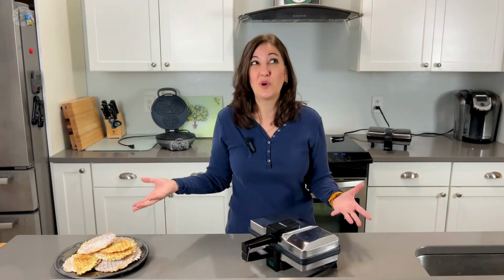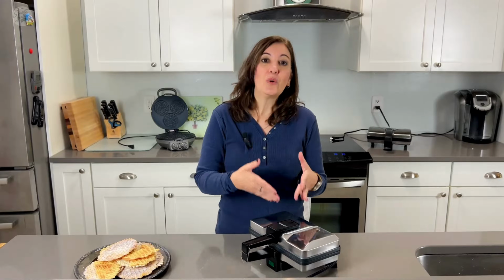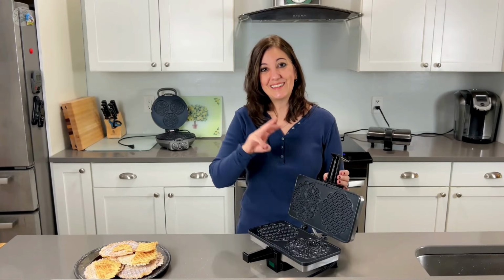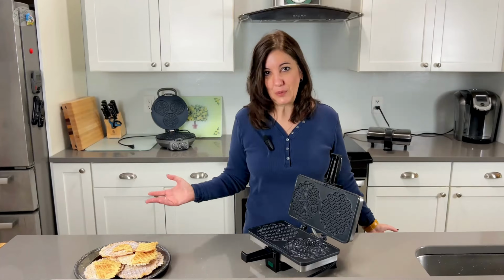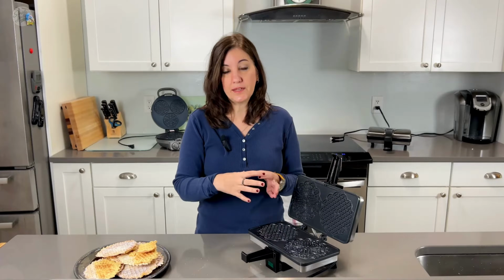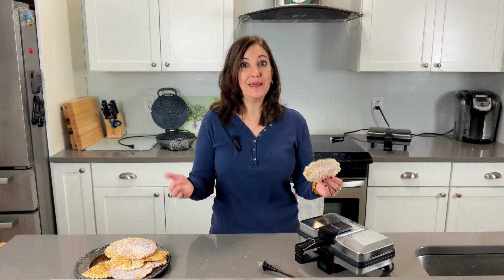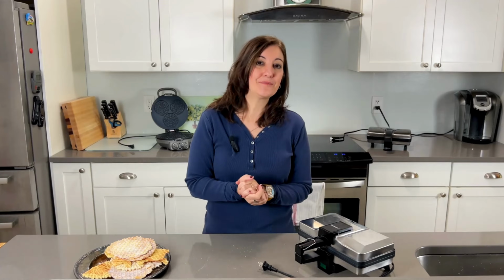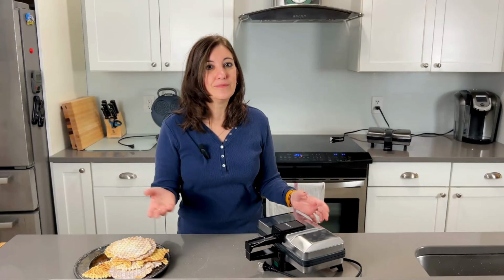What to Look For When Buying a Pizzelle Maker - They aren't ALL the same!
Cucina Pro Pizzelle Maker Featured in Video on Amazon

🟢  FREE MINI-COOKBOOKS FOR YOU!

In this video I'm going over what you need to know when looking for a good pizzelle maker. I clear up some myths and misconceptions about pizzelle making and tell you what I've learned over the years.

Here are my 5 Tips You must Hear!

-- MINI- Pizzelle by Cucina Pro on Amazon